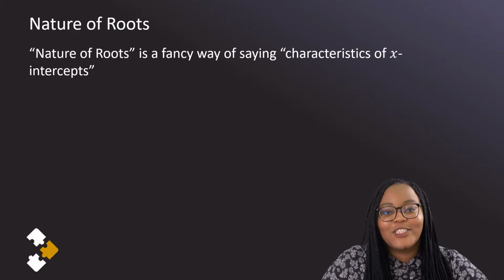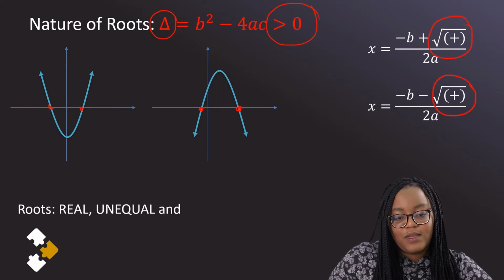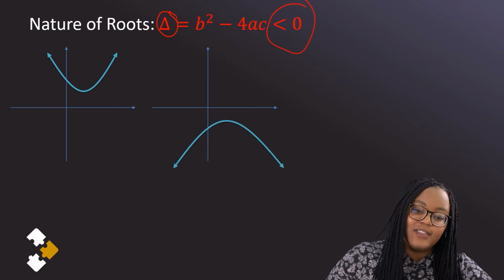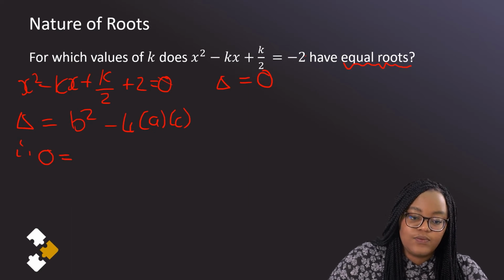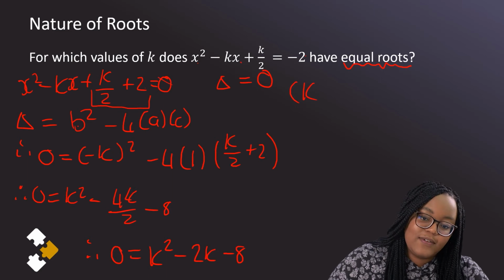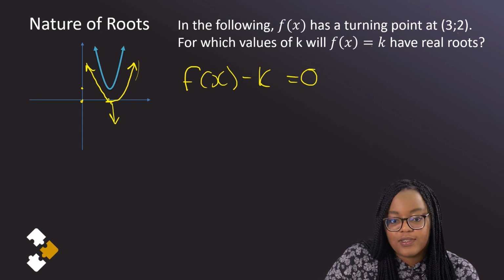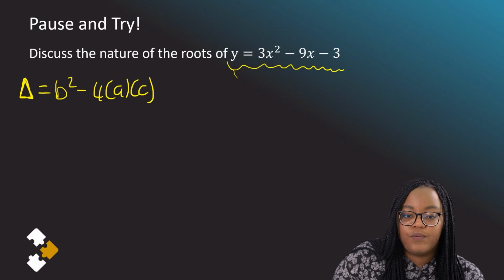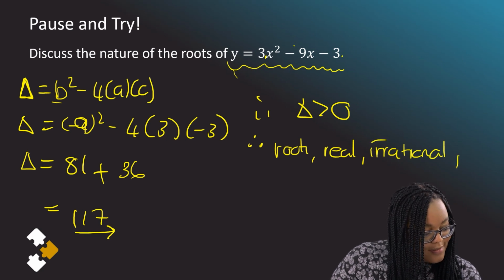Algebra, Equations & Inequalities Part 3 - Nature of Roots